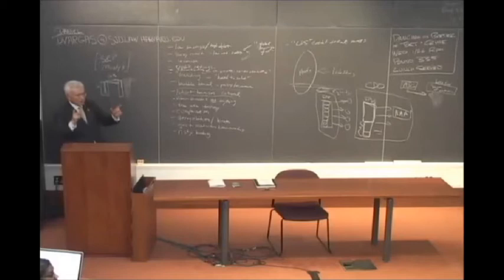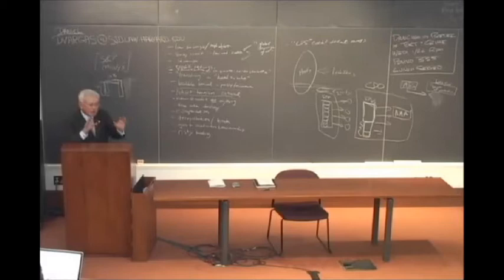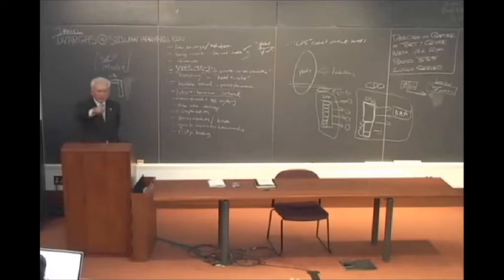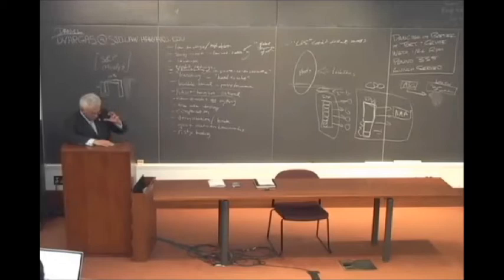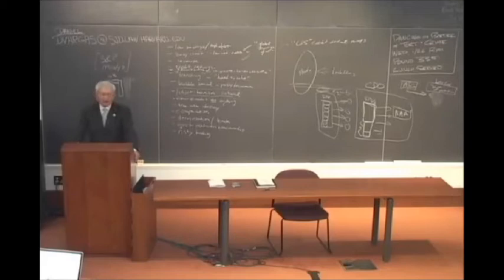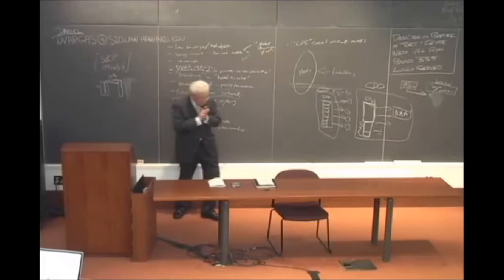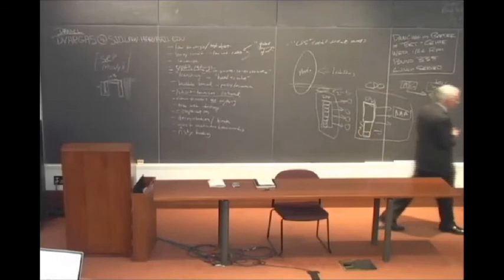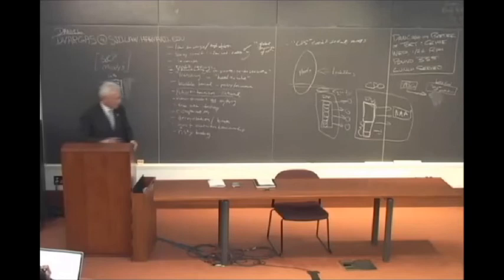Progressive Alternatives: Lecture 01, 1-31-11 (5/8). Roberto Mangabeira Unger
The first lecture of a course about the institutional innovations that would advance the goals of progressives in contemporary societies.